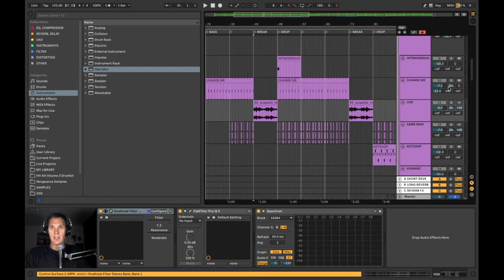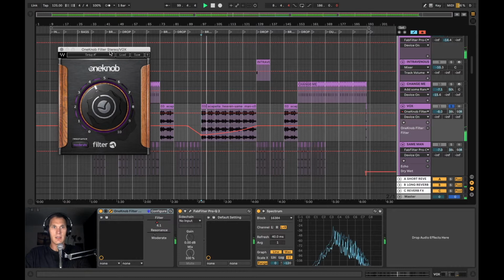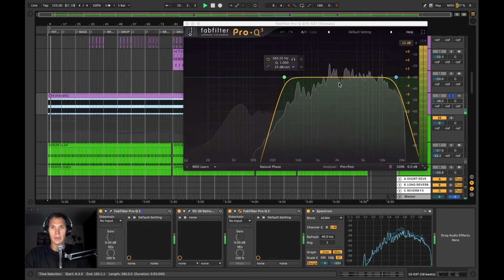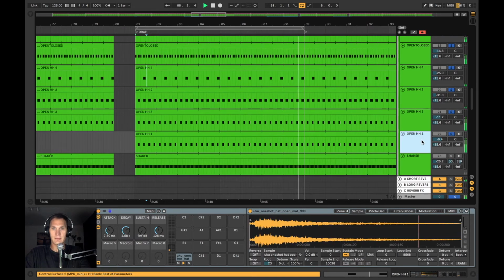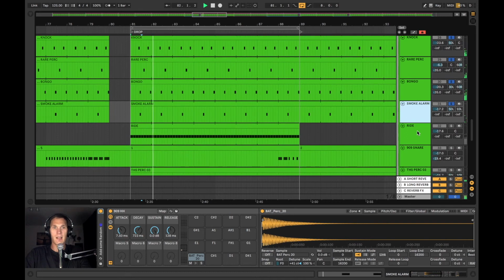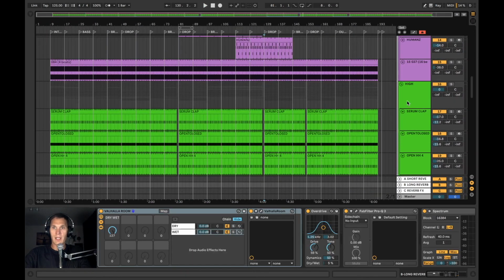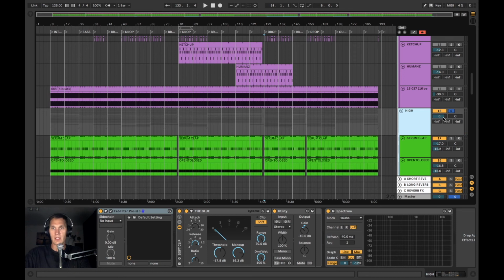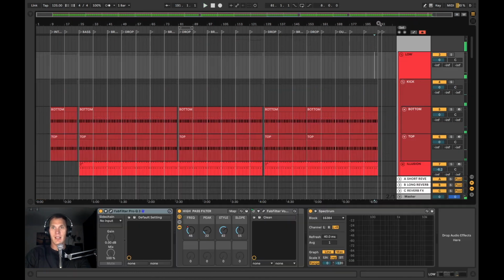How I Made "Hungry Girls" (Tech House Track Breakdown)